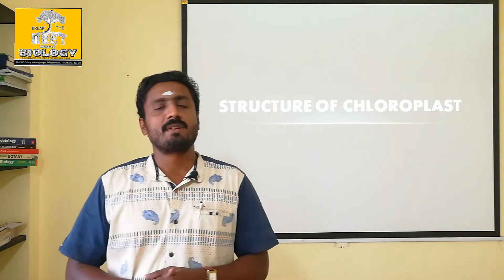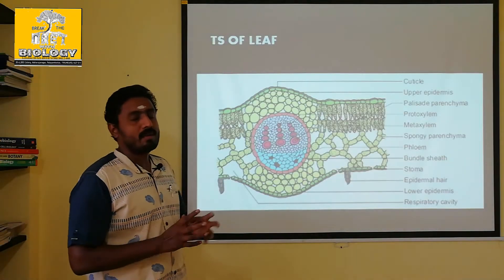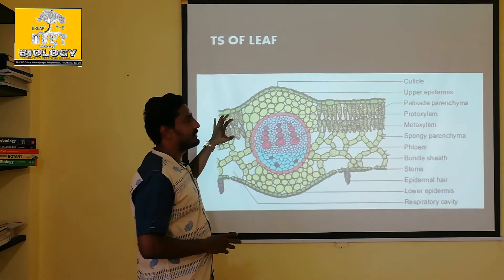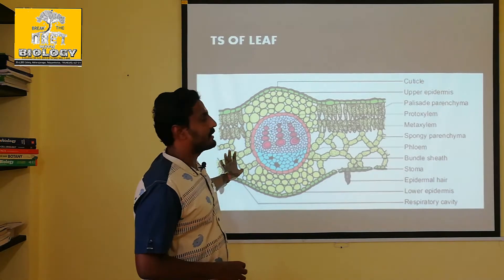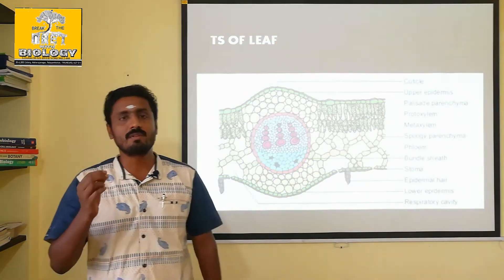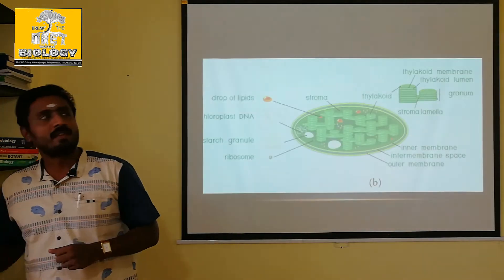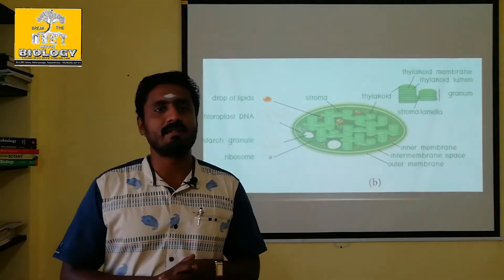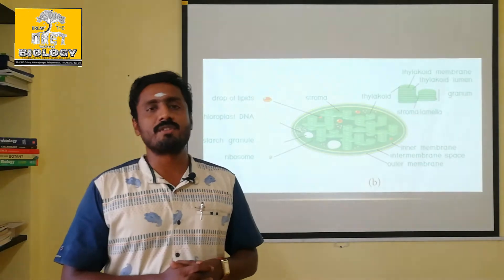STRUCTURE OF CHLOROPLAST - TAMIL EXPLANATION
Site of photosynthesis has a stroma as a matrix consists of grana which is made up of thylakoids connected with stroma lamellae. DNA present in it responsible for semiautonomous nature of chloroplast. Ribosomes are 70S resemble with prokaryotes indicate the prokaryotic origin.
Chloroplasts are the main site of photosynthesis and both energy yielding process (Light reaction) and fixation of carbon dioxide (Dark reaction)that takes place in chloroplast. It is a double wall membrane bounded organelle, discoid or lens shaped, 4–10 μm in diameter and
1–33 μm in thickness. The membrane is a unit membrane and space between them is 100 to 200 A°. A colloidal and proteinaceous matrix called stroma is present inside.
A sac like membranous system called thylakoid or lamellae is present in stroma and they are arranged one above the other forming a stack of coin like structure called granum (plural grana). Each chloroplast contains 40 to 80 grana and each granum consists of 5 to 30 thylakoids.
Thylakoids found in granum are called grana lamellae and in stroma are called
stroma lamellae. Thylakoid disc size is 0.25 to 0.8 micron in diameter. A thinner lamella called Fret membrane connects grana. Pigment system I is located on outer thylakoid membrane facing stroma and Pigment system II is located on inner membrane facing lumen of thylakoid.
Grana lamellae have both PS I and PS II whereas stroma lamellae have only PS I.
Chloroplast contains 30–35 Proteins, 20–30% phospholipids, 5–10% chlorophyll, 4–5% Carotenoids, 70S ribosomes, circular DNA and starch grains. Inner surface of lamellar membrane consists of small spherical structure called as Quantasomes. Presence of 70S ribosome and DNA gives them status of semi-autonomy and proves endosymbiotic hypothesis which
says chloroplast evolved from bacteria. Thylakoid contains pigment systems which solar energy. Stroma contains enzyme which reduces carbon dioxide into carbohydrates. In Cyanobacteria thylakoid lies freely in cytoplasm without envelope.